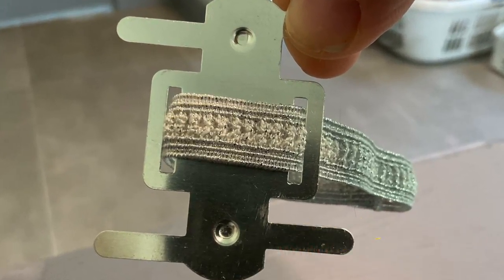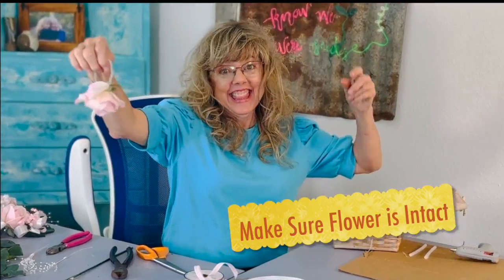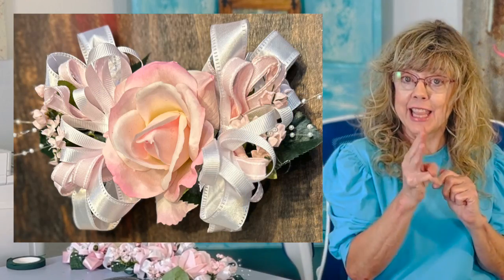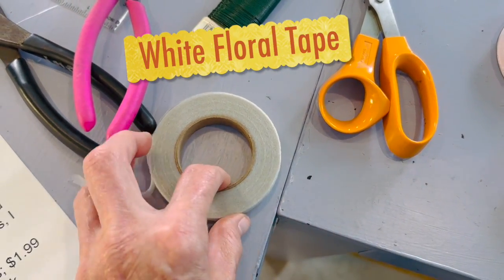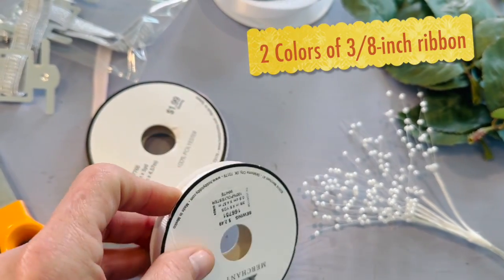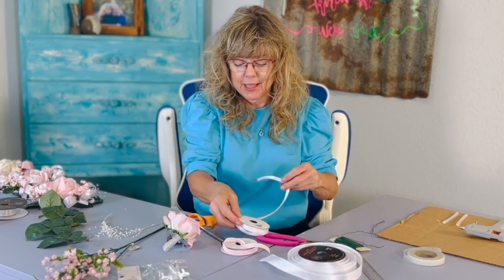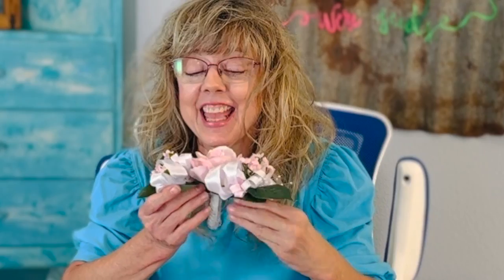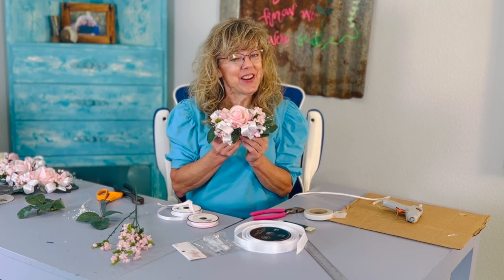EASY Wrist Corsage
Planning a budgetwedding 💍 Going to a prom? 🌸 Want to add a personal touch without breaking the bank? In today’s diywedding video, I’ll show you how to make a beautiful wrist corsage using artificial flowers! This is a fun and budget-friendly project that will save you money and add a special handmade touch to your big day. 💐✨

Here's everything you need and the step-by-step guide to creating a stunning wrist corsage that looks realistic and lasts forever. Let’s get crafting! 🎨🛠️

📋 Materials Needed:
Selection of larger artificial flowers (e.g., True Touch roses)
Silk gypsophila (baby’s breath) in a complementary color
Greenery from other flowers or from the rose
Embellishments (e.g., pearl embellishments)
Ribbons in 2-3 colors (3/8 inch and 7/8 inch varieties)
Wristlet with elastic and metal wrap sides
22-gauge floral wire
1/2-inch white floral tape
Wire cutters ✂️
Scissors ✂️
Hot glue gun 🔥
Needle and thread (matching the primary flower color)

📝 Step-by-Step Instructions:
1. Prepping the Primary Flower, Foliage, and Embellishments 🌹
Cut the primary flower stem to 3 inches and prep your foliage and gypsophila for ribbon clusters.

2. Securing the Primary Flower to the Wristlet 🌸
Sew the flower to the wristlet for extra security, ensuring it stays in place during the wedding festivities.
***IF YOU CHOOSE TO HOT GLUE THE PRIMARY FLOWER TO THE WRISTLET, THEN CREATE AND SECURE THE SIDE RIBBON CLUSTERS FIRST, THEN HOT GLUE THE PRIMARY FLOWER.***

3. Creating the Ribbon Clusters for Each Side 🎀
Form loops with each ribbon, secure with floral wire, and layer them for a beautiful, multi-dimensional look.

4. Adding Foliage and Embellishments 🍃
Attach selected greenery and embellishments to each ribbon cluster using floral wire.

5. Wrapping the Stems
Secure the wire and stems with white floral tape, creating a neat and finished look.

5. Adding Gypsophila to the Ribbon Clusters 💫
Hot glue the first two gypsophila sections to the clusters. (You'll attach the final cluster after adding the ribbon clusters to the wristlet.

6. Attaching the Ribbon Clusters to the Wristlet 🤲
Wrap the ribbon clusters around the wristlet’s metal tabs and secure them firmly.

7. Adding Extra Touches ✨
Hot glue any extra gypsophila to enhance the final look.

And voilà! You’ve crafted a gorgeous wrist corsage that looks stunning and costs only about $5! Perfect for ANY PROM plus moms, grandmothers, and anyone wanting a personal touch at a wedding. 🥰

💡 FAQs:
Q: What is the most realistic artificial flower? A: True Touch flowers are incredibly lifelike, with petals made from a polymer blend that mimics the look and feel of real flowers.

Q: Why use odd numbers of flowers? A: Odd numbers create a natural, balanced look that’s visually pleasing. The “Rule of Threes” helps achieve harmony in floral design!

Let’s make your special day beautiful without breaking the bank! 💖